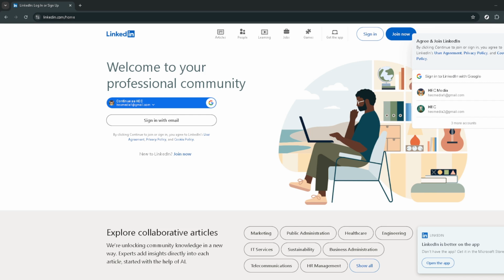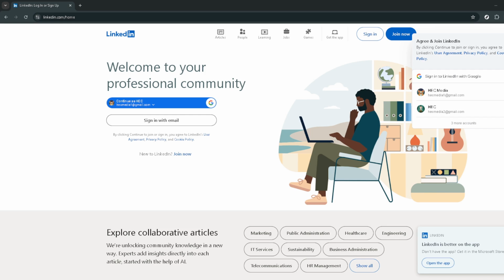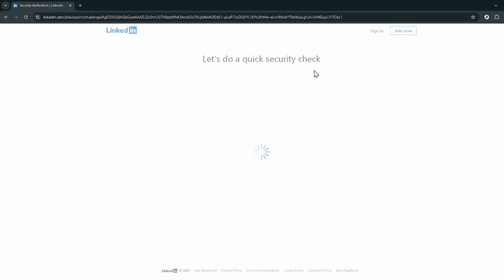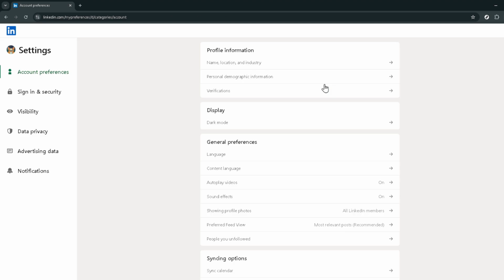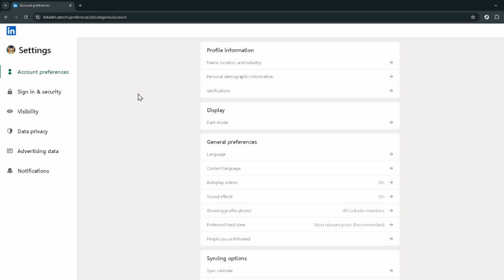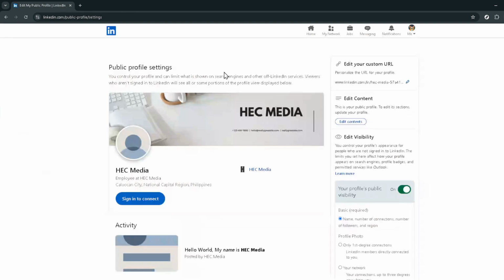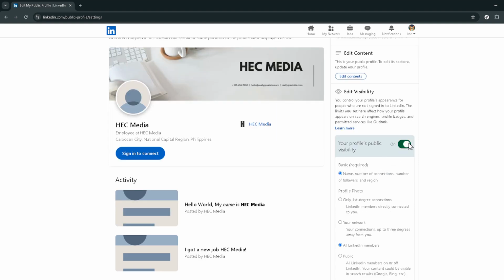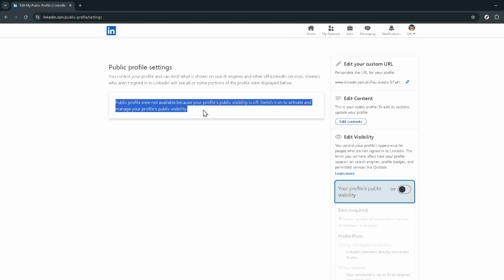How to Disable LinkedIn Profile View (Full 2024 Guide)